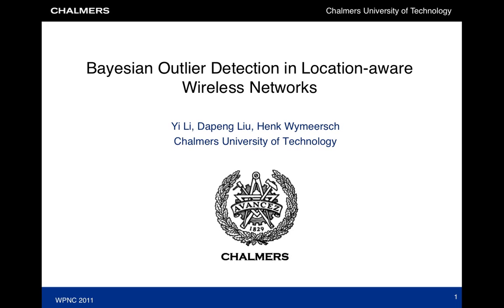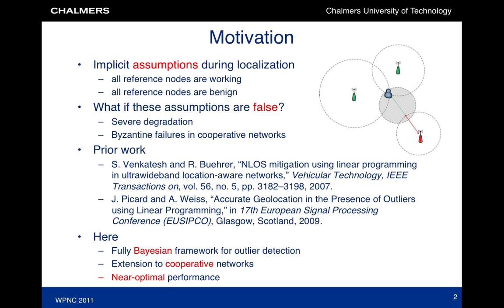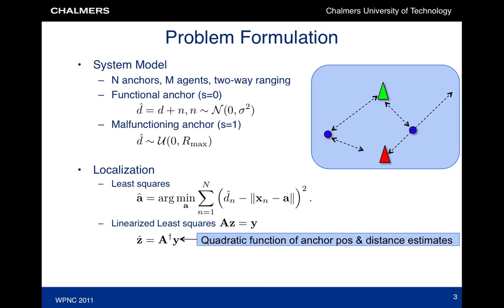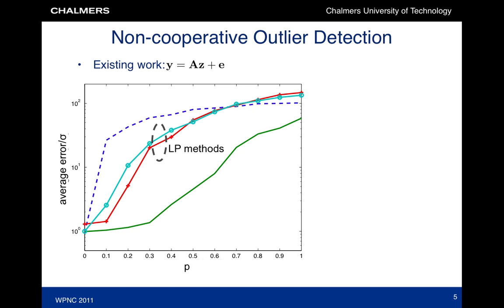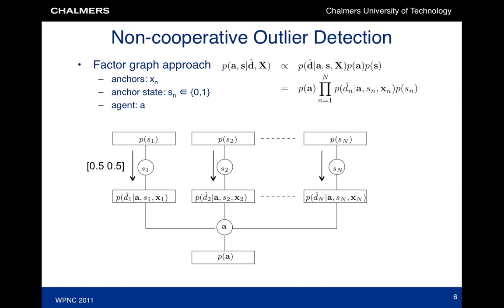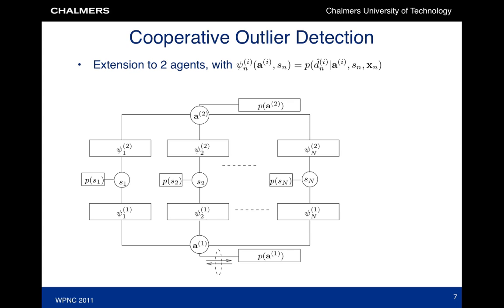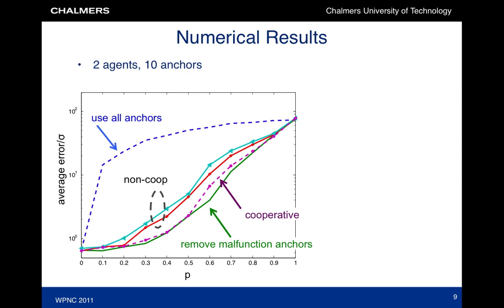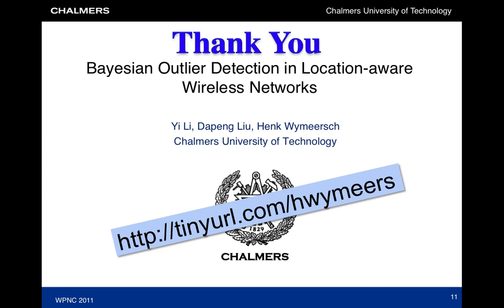Bayesian Outlier Detection in Location-aware Wireless Networks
Abstract--- Location-aware networks are a rapidly growing area of research with a wide range of applications. The accuracy of localization depends on the reliability of the information exchanged between devices in the network. In practice, devices may fail or maliciously inject false position information into the network. This paper aims to design and test algorithms to verify the location consistency in wireless networks. We propose a new method based on factor graphs. This method is flexible, easily extendible to cooperative networks, and leads to significant performance improvements compared to existing techniques that are based on linear programming.